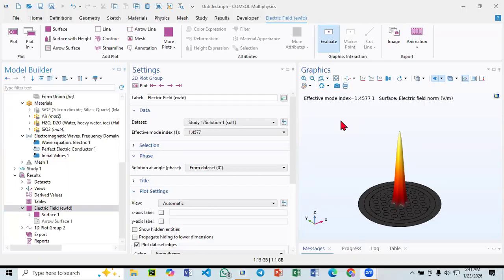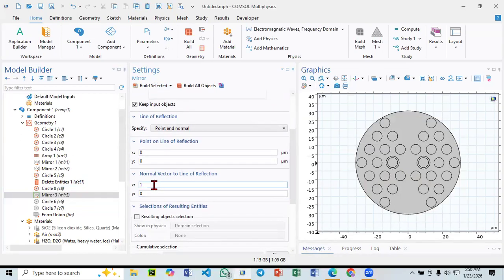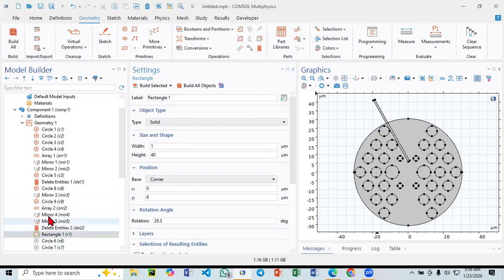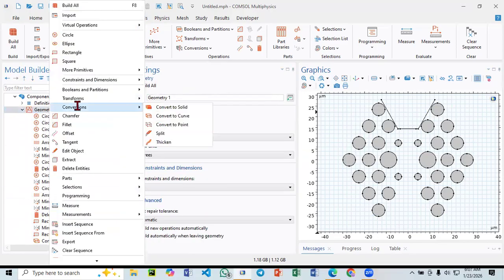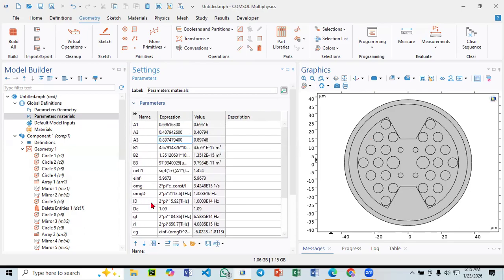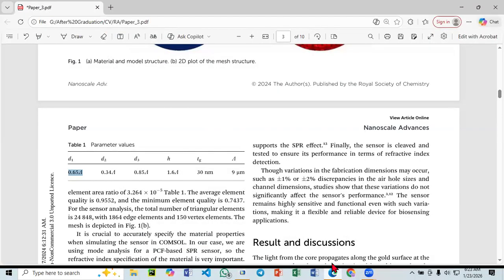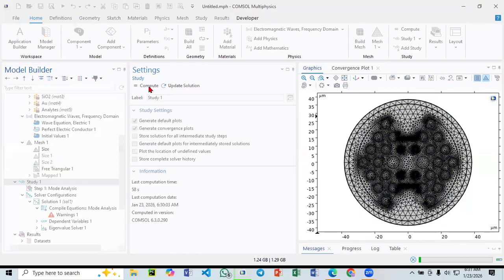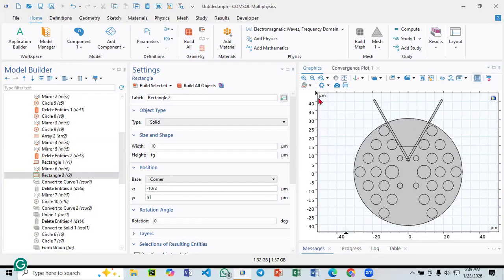(Part-4) X shape PCF-based SPR sensor Simulation Comsol || Optical Fiber Simulation Comsol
In this second video of the PCF-based SPR sensor series, we explain how to start COMSOL Multiphysics and build the complete geometry of a Photonic Crystal Fiber (PCF) based Surface Plasmon Resonance (SPR) sensor.
Optical Fiber simulation.
This video is designed for beginners, researchers, and graduate students who want to learn how to convert a published research paper design into a numerical model using COMSOL Multiphysics.

📄 Paper DOI (Reproduced Work)

🔧 In This Video, We Discuss:

How to start COMSOL Multiphysics

Selecting 2D model and appropriate physics for PCF-SPR simulation

Defining global parameters (pitch, air-hole diameter, metal thickness)

Constructing the PCF air-hole structure

Creating the core / defect region

Adding the gold (Au) plasmonic layer

Defining the analyte region

Surrounding the structure with PML layer

Ensuring geometry accuracy based on the research paper

This video provides the practical modeling foundation required before moving to physics setup, material assignment, meshing, and performance analysis in the upcoming videos.